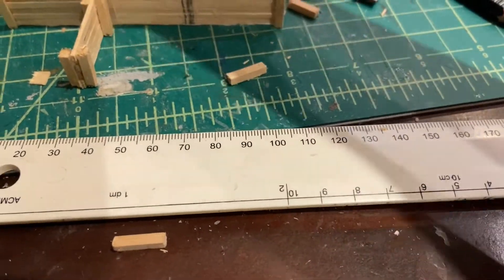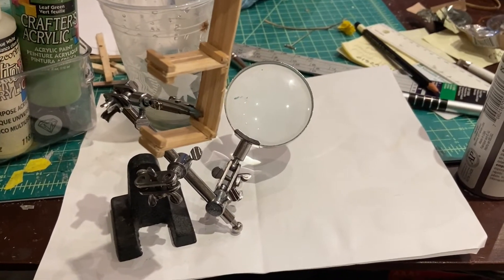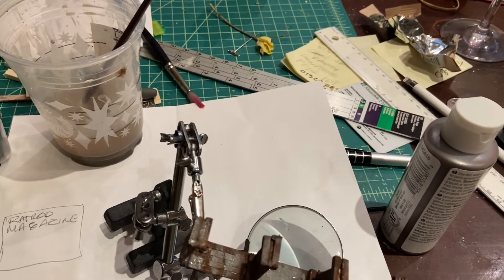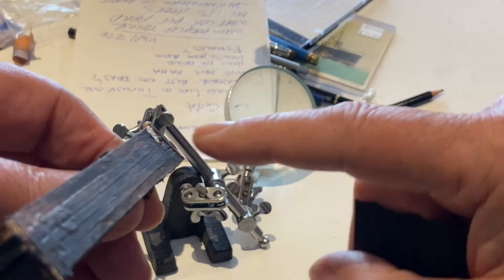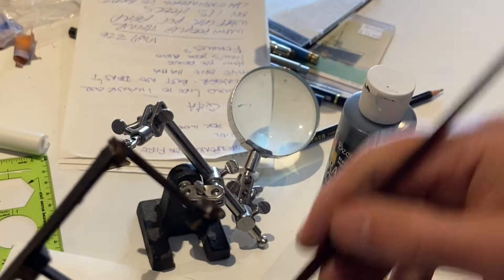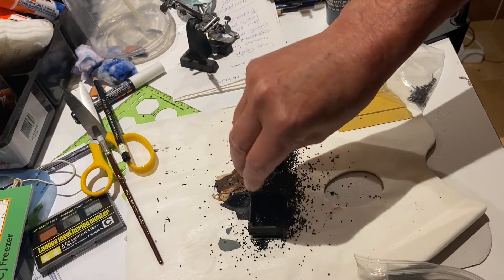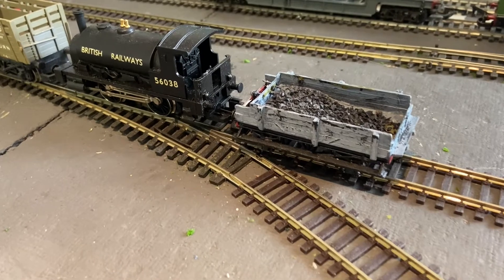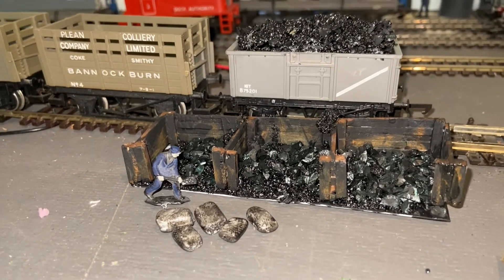How to Make a 00 Scale Coal Staithe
watch and learn how to scratch build a coal staithe in 00Gauge using stir sticks from Starbucks, a piece of plastikard and some hand made coal.

To finish it off I make a simple coal load